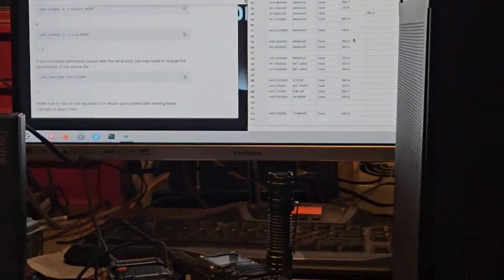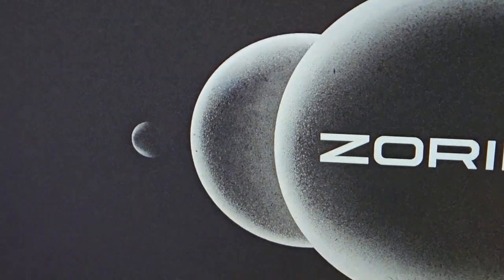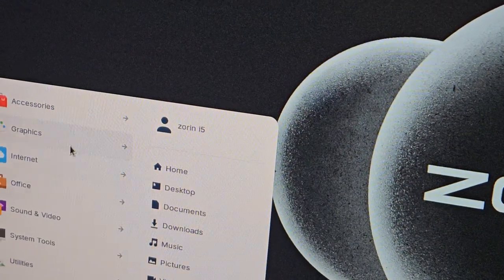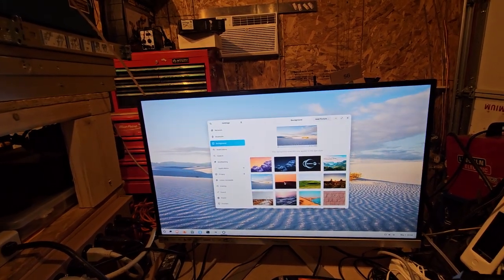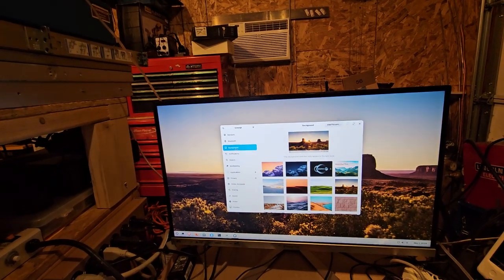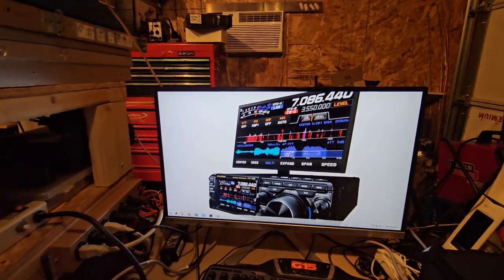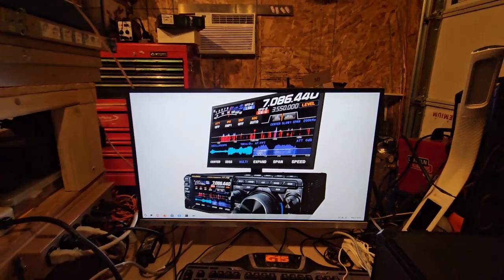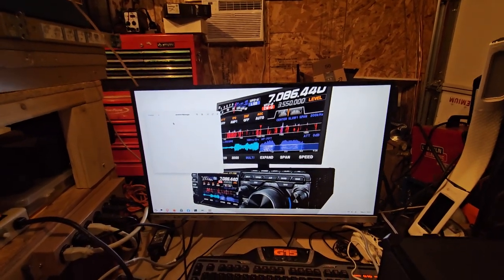ZORIN LINUX? IM ON THE FENCE.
I tried this one early on and then I tried a whole bunch of other Linux distributions I came back to this one and actually found that it was a little bit easier than to use some of the other ones so I kind of have to put my foot in my mouth for a second here

Linux is a free and open-source Unix-like operating system, widely used on computers, servers, and other devices. It's known for its versatility, security, and the vast community that develops and supports it. Linux is an alternative to proprietary operating systems like Microsoft Windows and macOS.
Here's a more detailed explanation:

    Open-Source:
    The source code of Linux is freely available, meaning anyone can view, modify, and distribute it.

Unix-like:
Linux shares similarities with the Unix operating system, which was developed in the 1960s.
Kernel:
The core of Linux is the Linux kernel, a software program that manages the computer's hardware and software.
Distributions:
Linux is distributed in different versions called distributions or distros, each with its own unique features and user interface. Examples include Ubuntu, Fedora, Debian, and CentOS.
Wide Use:
Linux powers servers, supercomputers, mobile devices, and even embedded systems like those found in cars and smart home devices.
Security:
Linux is known for its robust security features and is less vulnerable to viruses and malware compared to other operating systems